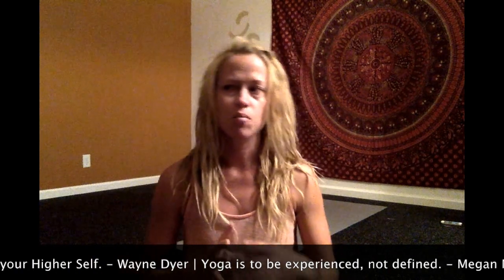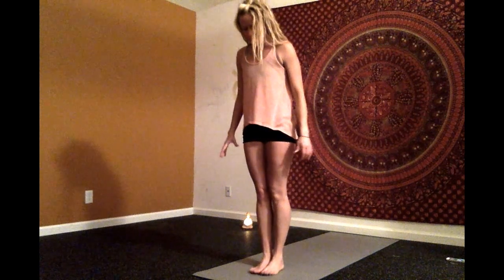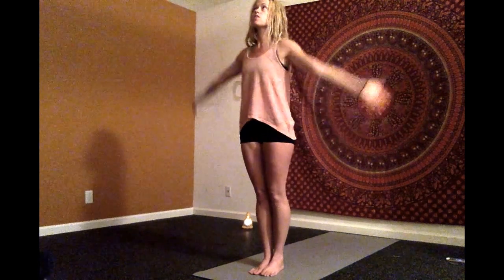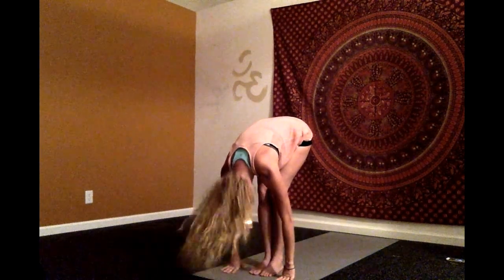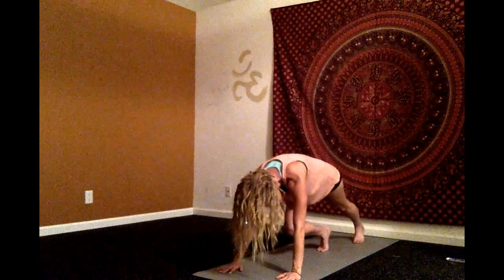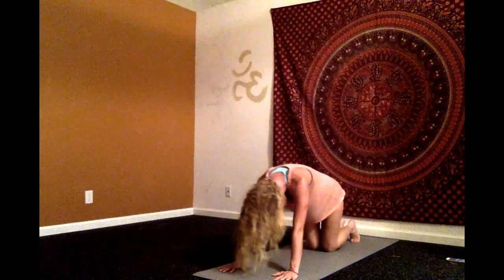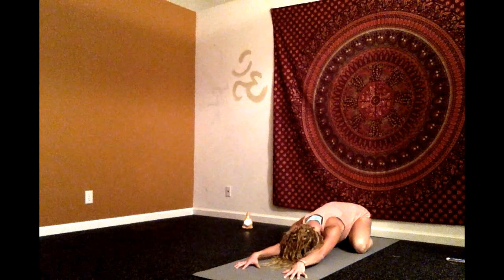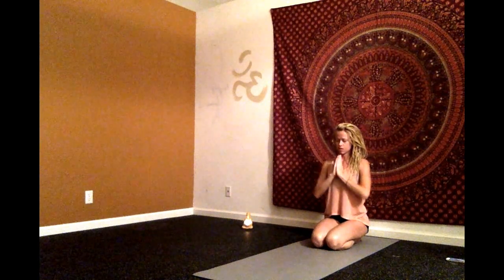Yoga Basics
A 10 min slow vinyasa for beginners.